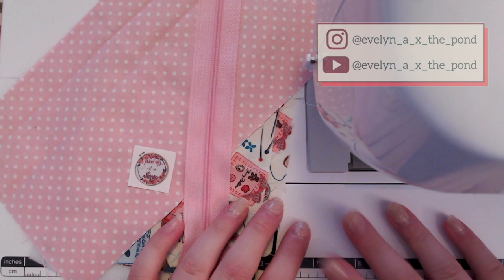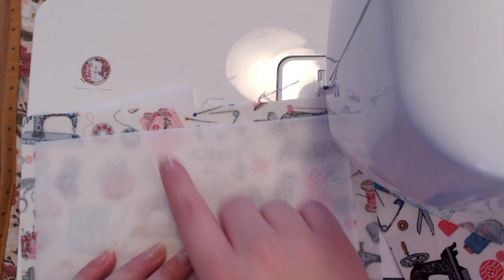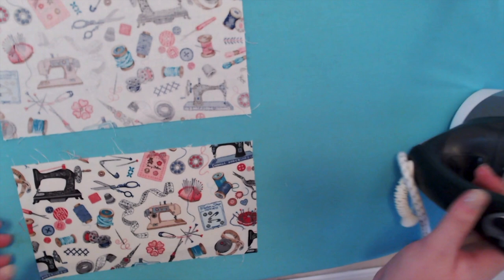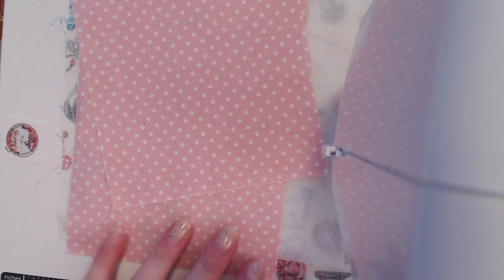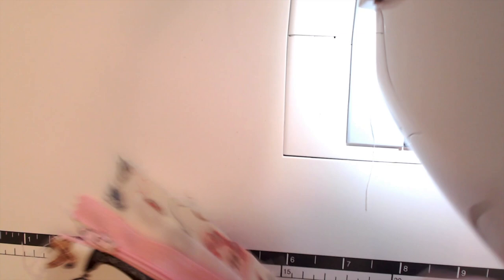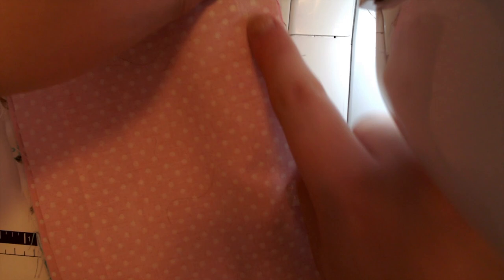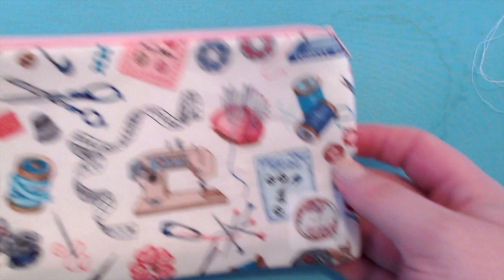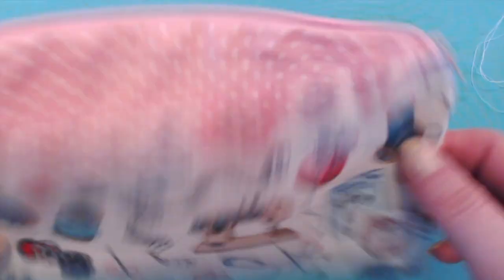HOW TO MAKE A CROSS STITCH NOTIONS POUCH FOR YOUR PROJECT BAG! | FLOSSTUBE TUTORIAL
~~SHOW NOTES~~
NOTIONS POUCH TUTORIAL:

Today I'm sharing a little tutorial for how I make the matching notions pouches I use to hold extra skeins and tools inside of my WIP and kitted project bags!

This particular pouch is a gift for Sian @CraftivatingCreations for our BFF SAL that we're starting in August - we're already making matching bags for it and I wanted her to have something extra special! We will be starting Silver Creek Samplers' Butter Believe It

A lot of my basic bag construction knowledge is all down to the fabulous tips and tricks I learned from @elizabethanncanstitch 's tutorials, so I'd check those out if you haven't already:

Let me know if you're excited to make some pouches for your project bags down below!!

MATERIALS USED:

(2) 5x9in. cuts of outside fabric - I used Nutex Fabric Sew Vintage Haberdashery
(2) 5x9in. cuts of inside fabric - I used a light pink polka dot print!
(2) 4x8in. cuts of fusible fleece - I used Pellon brand
(1) 9in. zipper - I bought mine in bulk from Amazon
Ever Emblem Maker/Logo Tags
Clover Wonderclips

Welcome to my Flosstube Channel! My name is Evelyn, I'm a PhD Candidate in Early American History from the U.S. studying across the pond in the U.K., and I love all things crafty - predominately cross stitch, but some knitting, sewing, quilting, and other things too!